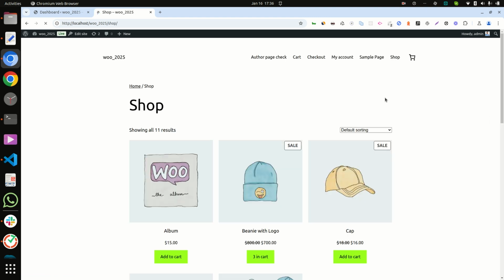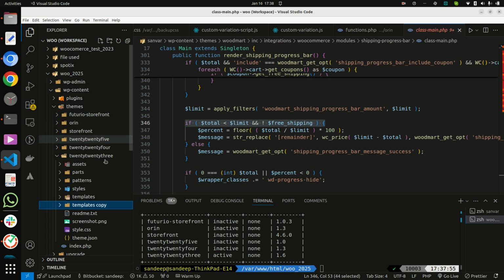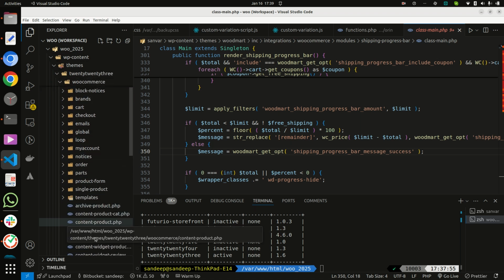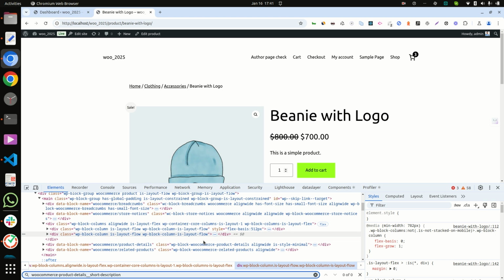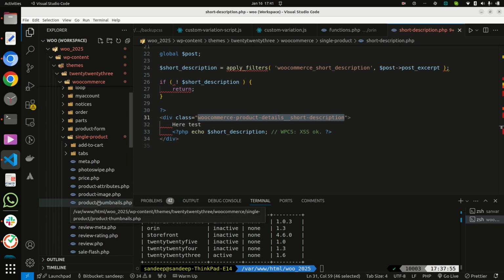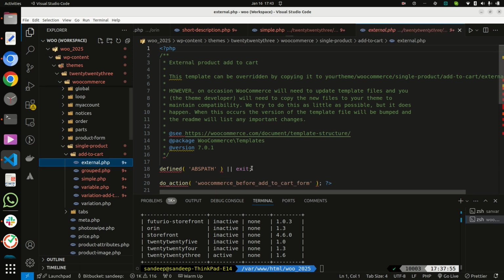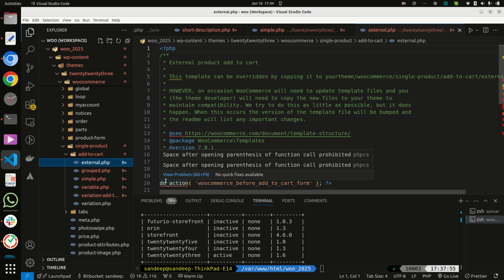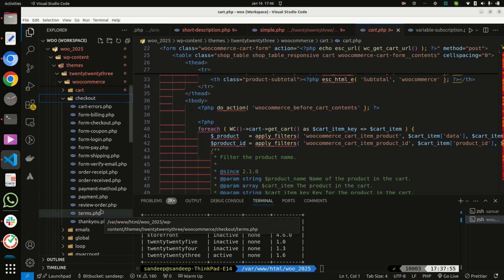Mastering WooCommerce Customization: A Step by Step Guide to Editing Files in Your Theme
"Learn how to customize WooCommerce directly within your WordPress theme! 🎨 In this tutorial, we’ll guide you through editing WooCommerce template files to tailor your online store exactly how you want it.